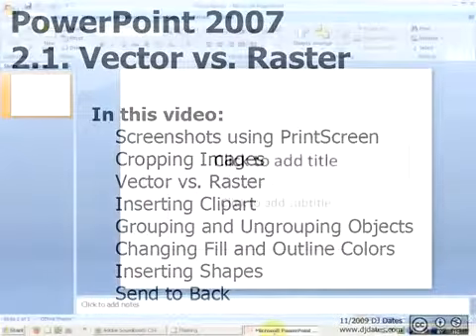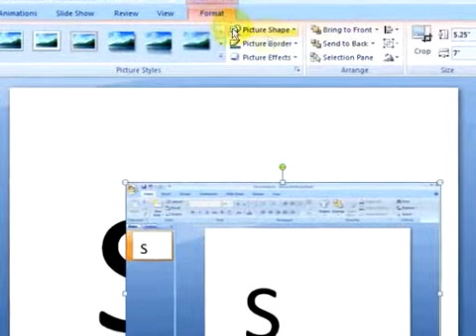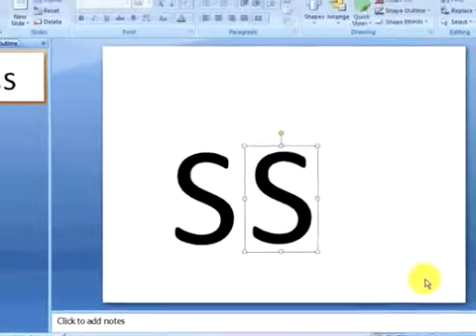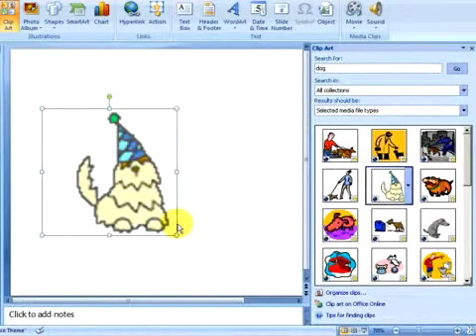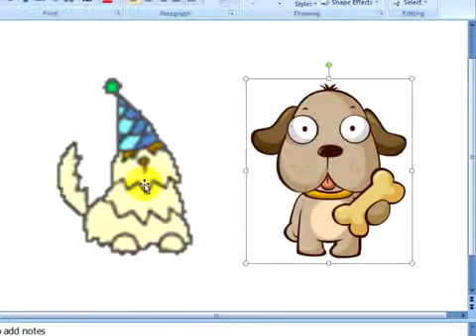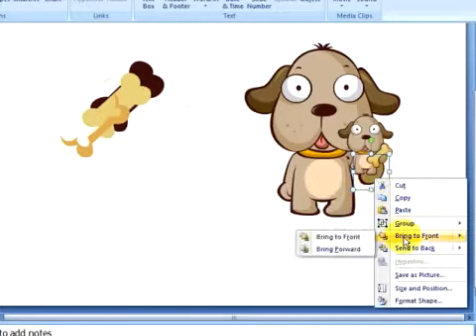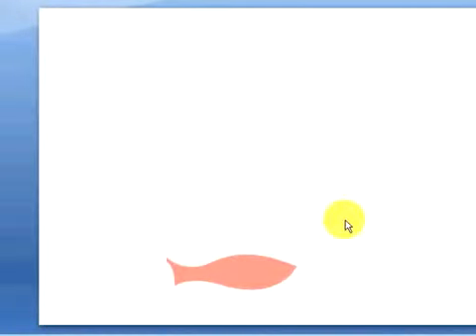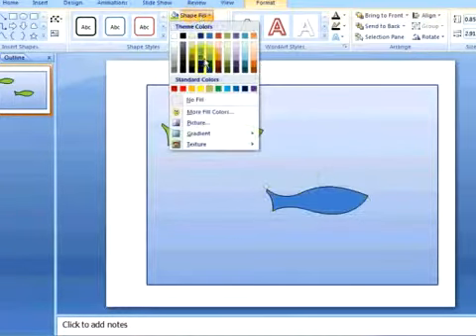Raster vs Vector Graphics 3